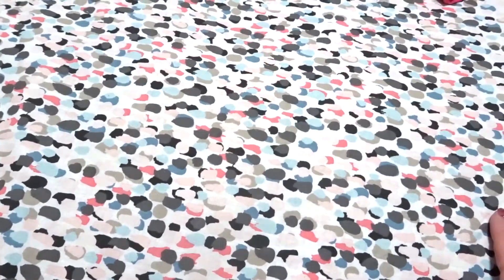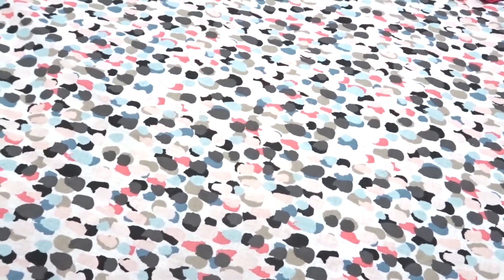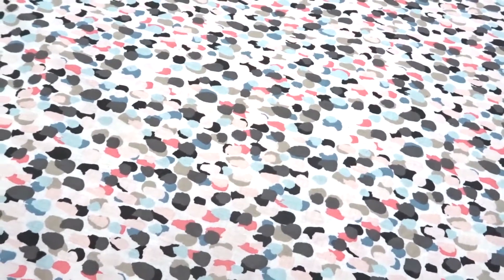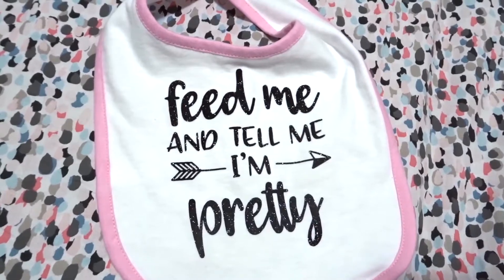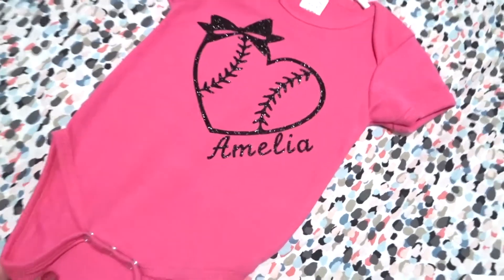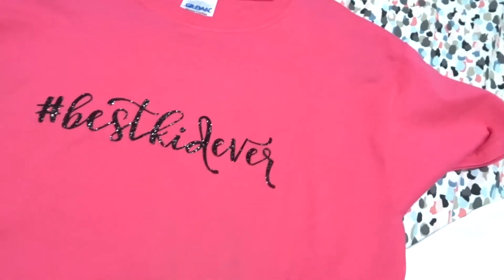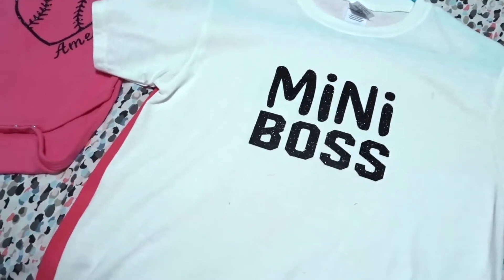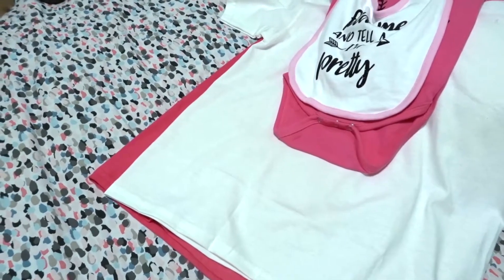PROJECT SHARE | CUTE SHIRTS I MADE FOR MY NIECES